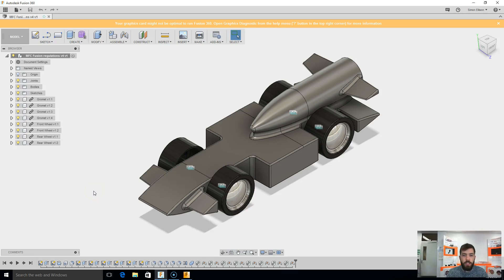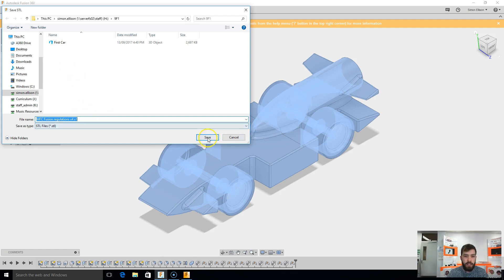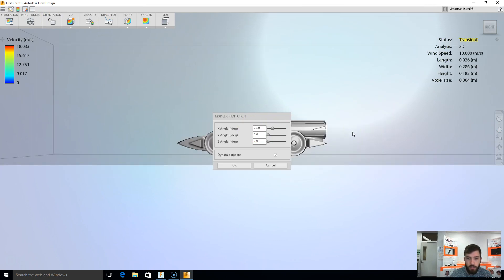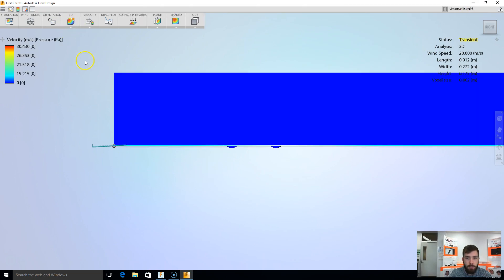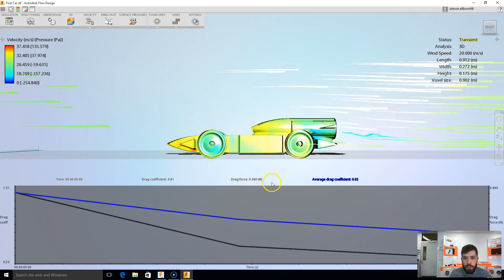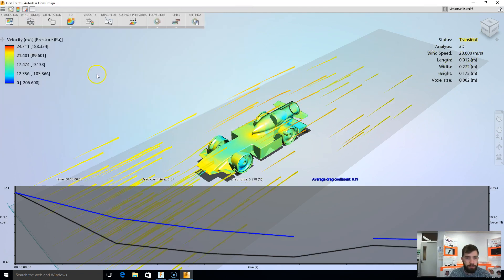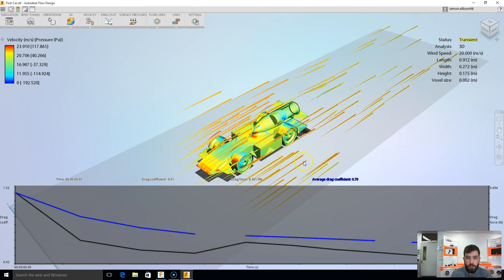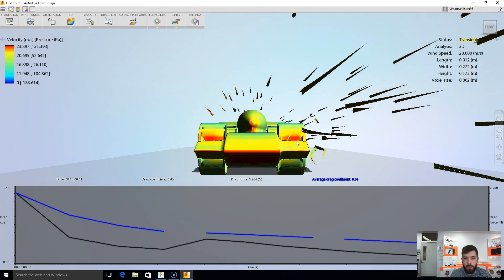F1 in Schools - Flow Design Testing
Process for testing an F1 in Schools car in Flow design, exported from Fusion 360